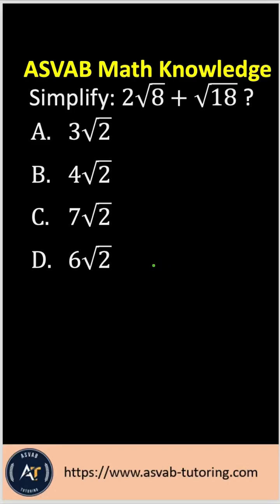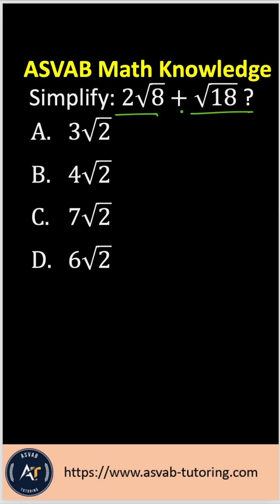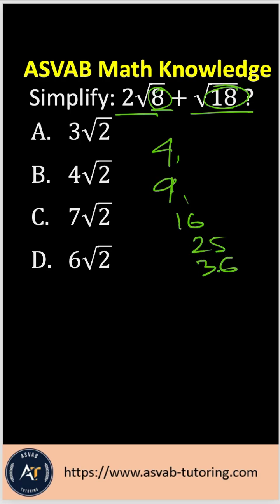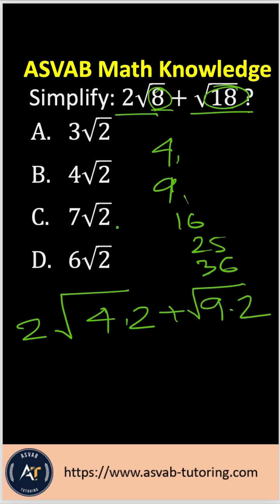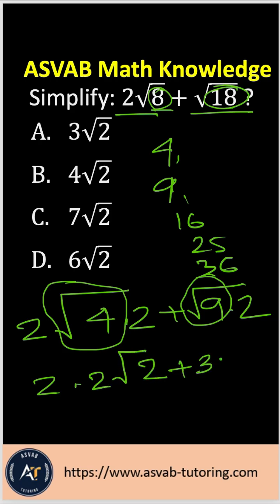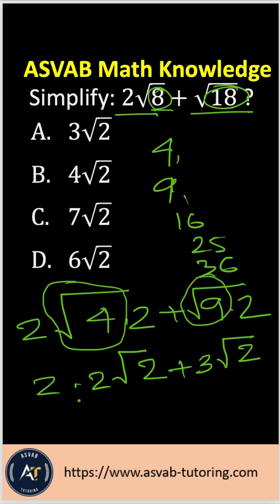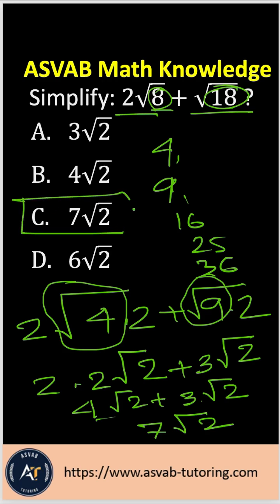ASVAB Test Prep-2025| ASVAB Math Knowledge Review